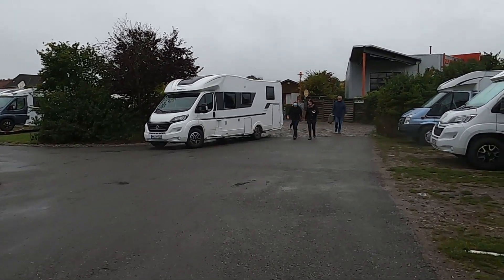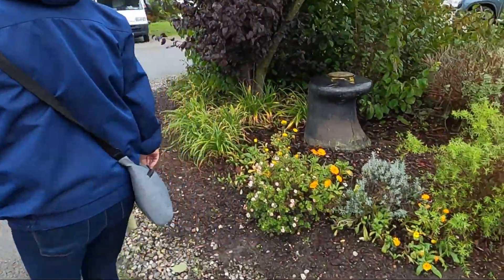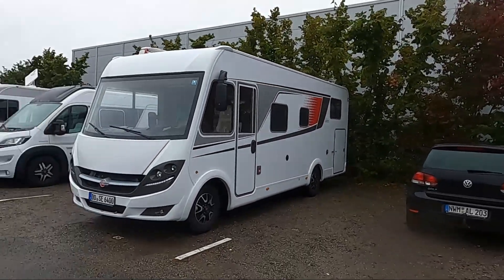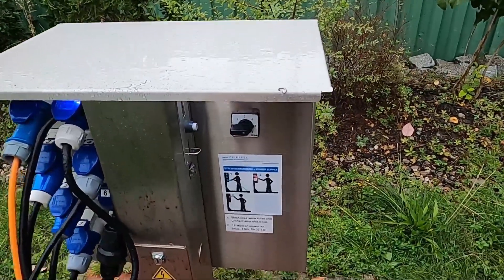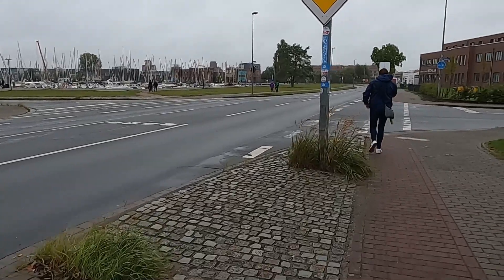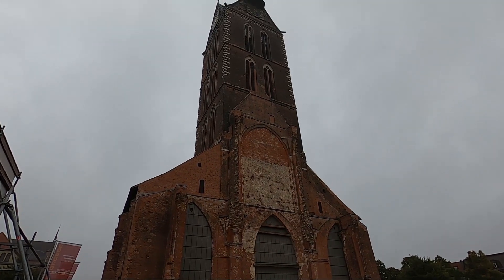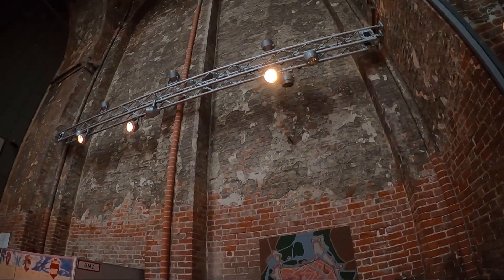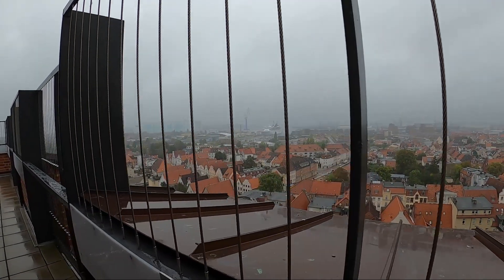Wismar - Vorstellung Wohnmobilpark und Eindrücke von der Stadt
Hallo,
wir haben momentan Urlaub und sind mit unserem Wohnmobil unterwegs. Vom 27. bis 28. September haben wir Wismar besucht und möchten Euch hier den Wohnmobilstellplatz und die Stadt vorstellen.
Für Fragen und Anregungen könnt Ihr uns gerne anschreiben oder einen Kommentar hier lassen.
Viele Grüße
Eure Imke & Andreas

Hier findest Du Zubehör, welches ich auf meinen Touren mitnehme oder im Womo verbaut habe und welche Ausrüstung ich für meine Videos verwende:
Bluetti EB70 Powerstation
Bluetti PV200 Solarpanel
mein Navi
Meine Campingstühle
mein Campingtisch
Minibackofen (Nachfolgemodell)
PowerSplit Verlängerungskabel
Ecksteckdose mit USB

meine Filmausrüstung:
GoPro HERO10 black
MediaMod für GoPro HERO10
GoPro Volta Akkugriff
GoPro HERO8 black
MediaMod für GoPro HERO8
DisplayMod für GoPro HERO8
Ulanzi Video-Leuchte
meine Drohne
mein Video-Schnittprogramm

Dort kannst Du die Produkte ansehen und wenn Du möchtest auch kaufen. Dabei entstehen Dir keine zusätzlichen Kosten oder dergleichen. Ich erhalte dafür eine kleine Provision zur Unterstützung meines Kanals und der Diesel-Kasse. Danke dafür!